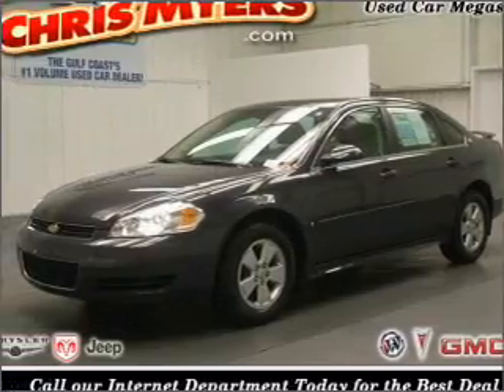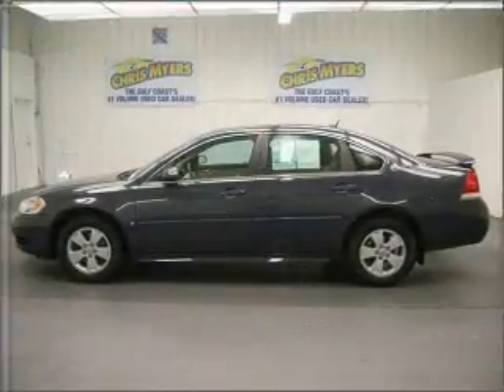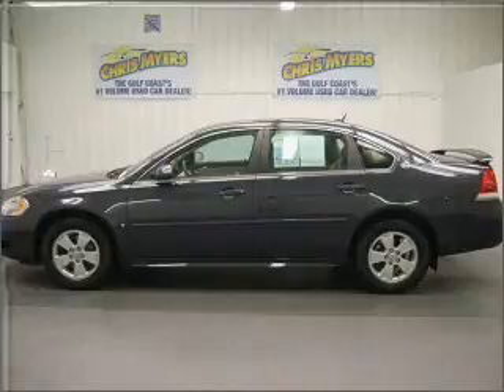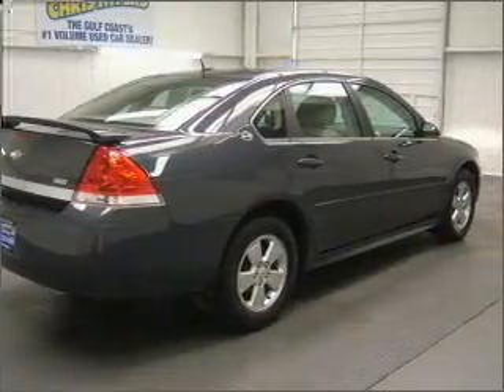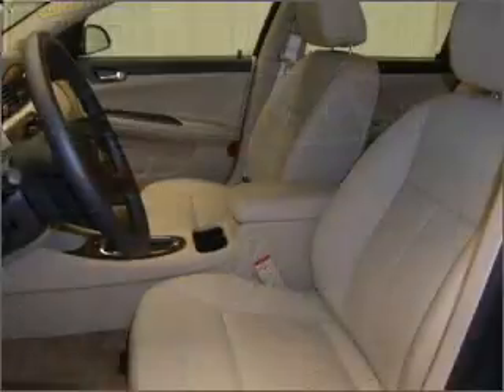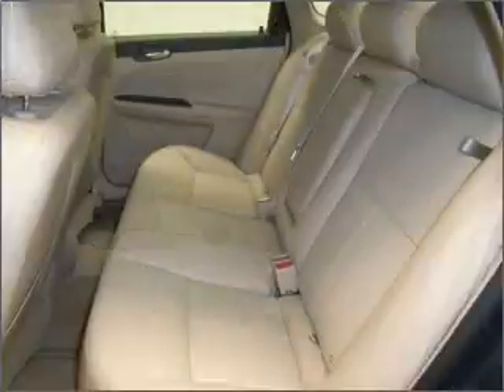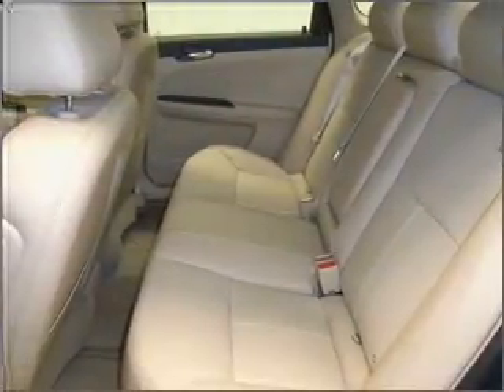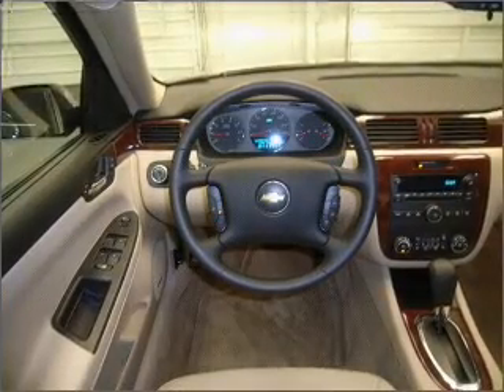2009 Chevrolet Impala - Daphne AL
Year: 2009
Make: Chevrolet
Model: Impala
Engine: 3.5 liter 6 cylinder 12 valve
Transmission: 4-Speed Automatic
Exterior: Slate Metallic
Miles: 842

Chris Myers
27161 Hwy. 98
Daphne, AL 36526